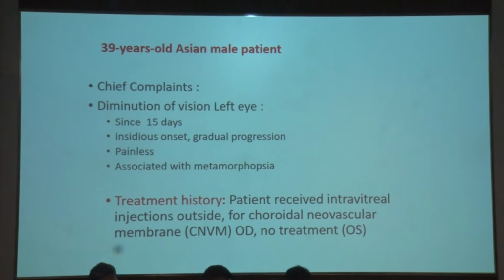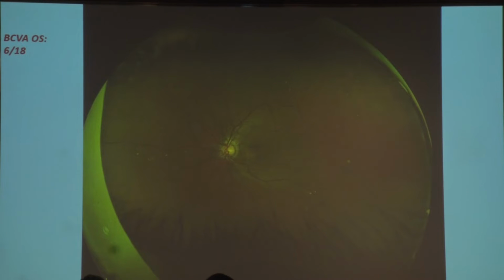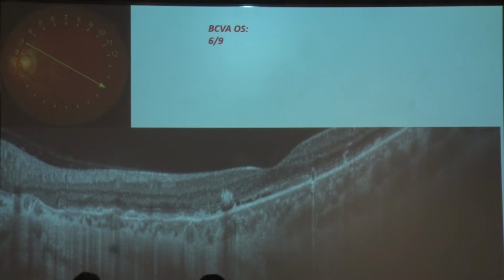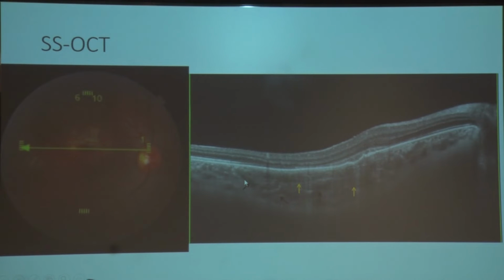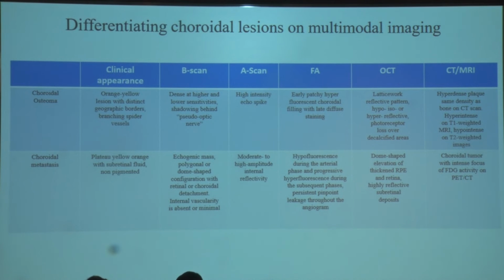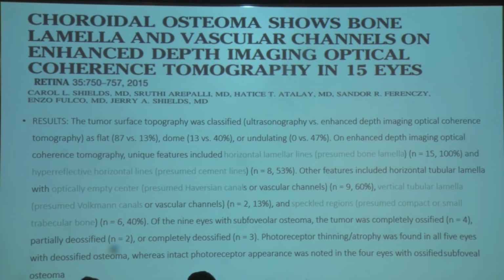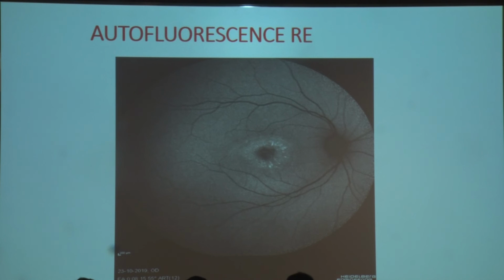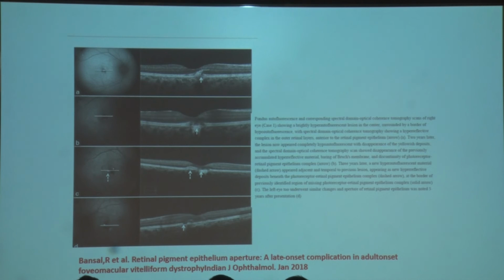AIOC2022 IC402 topic Dr Rishith Tiwari Rarer Macular disorders